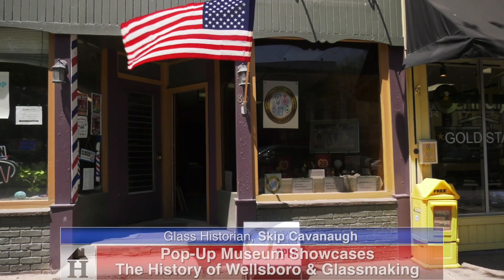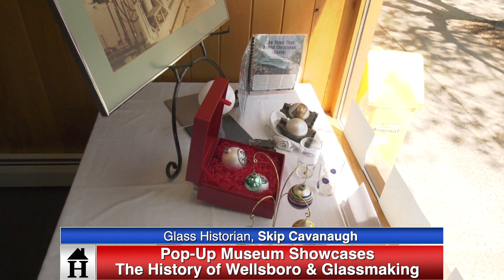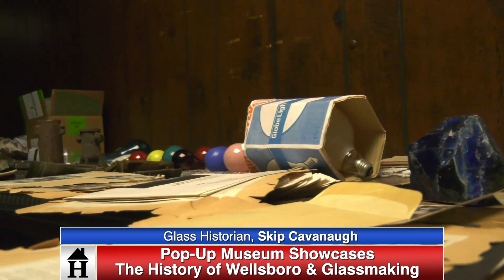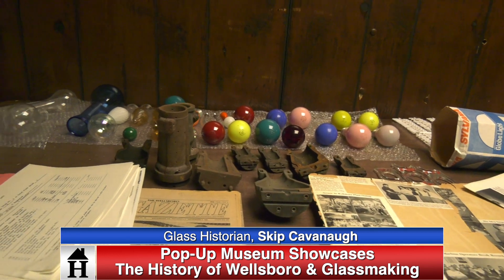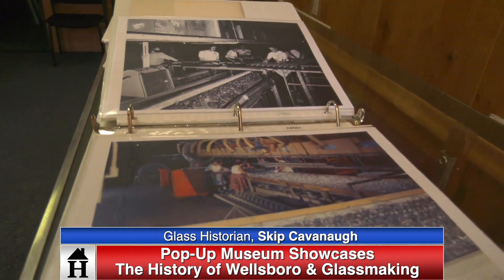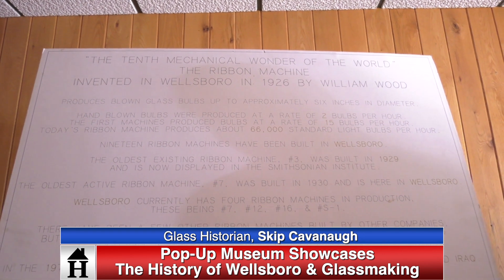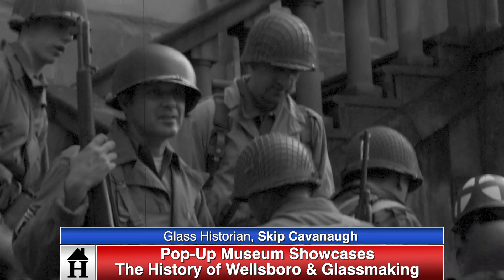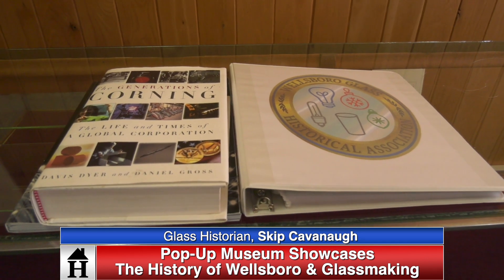Pop-Up Museum Showcases History of Wellsboro & Glassmaking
The Wellsboro Glass Historical Association will be presenting a Pop-Up Museum on Friday, Saturday, Sunday, and Monday of the Memorial Day Weekend at 80 Main Street in Wellsboro. The shop will be open from 10:00 AM to 5:00 PM, displaying molds, various glass lighting products, tile, tubing, and lots of historical pictures and publications.

“History of glass bulb making started in 1916 with Corning Glass, and they owned that factory for sixty-five years at 1 Jackson Street,” said Wellsboro historian, Skip Cavanaugh. “If you lived in Wellsboro, you knew somebody or had a relative from a father, grandfather, aunt, or uncle. Somebody worked at the Corning Glass Works to produce glass.”

This pop-up store is essential for two other significant reasons: stored at the former Dresser Facility in Wellsboro: Ribbon Machines!

The American Society of Mechanical Engineers in 1983 had designated the Ribbon Machine as the tenth International Historic Mechanical Engineering Landmark. This ranking places it on a scale with the first operational steam engine in considering mechanical devices that have changed the face of history.

Will Woods, Corning Glass manager here in Wellsboro, designed the first Ribbon Machine (#399) in 1921, and it went into production in 1926.

In the 1940s, Corning Glass built faster Ribbon Machines. The descriptions below describe the two Ribbon Machines built in Wellsboro who have come home to roost!

S-1 Ribbon Machine was built in Wellsboro in 1948 and sold to Glass Bulbs Limited in London, England. GTE purchased S-1 in 1982 for the Wellsboro plant. S-1 remained in operation until 2017. A company in Versailles, Ky, purchased S-1 until that facility was closed in 2019.

#-9 Ribbon Machine was built and used in the Central Falls Rhode Island plant from 1949 to 2001 and then used until Wellsboro closed in 2017. Thankfully GROW purchased both Ribbon Machines from a demolition and salvage company in February of 2020, returning them to Wellsboro.

When the building for the museum comes to fruition, the wonder of mechanical engineering of the Ribbon Machines will once again come alive!

There is no charge to view the items in the pop-up store, but a box will be available for those who would like to donate.

If you would like more information on the history of glass in the Wellsboro area, please visit the following links.